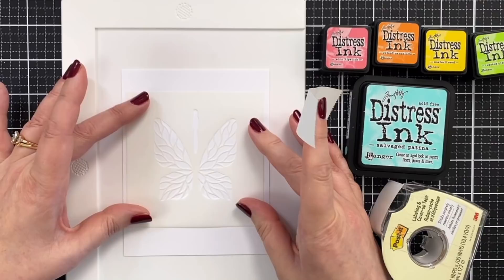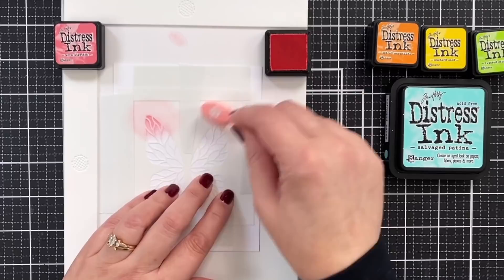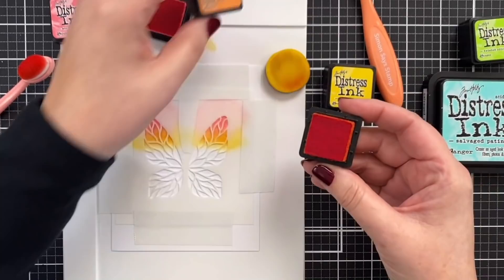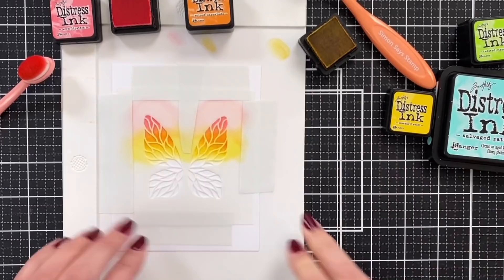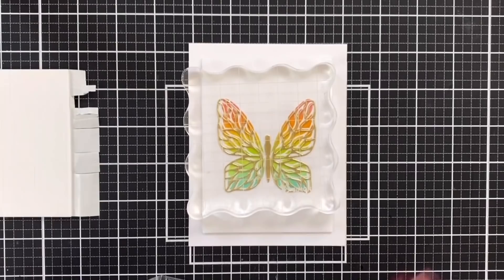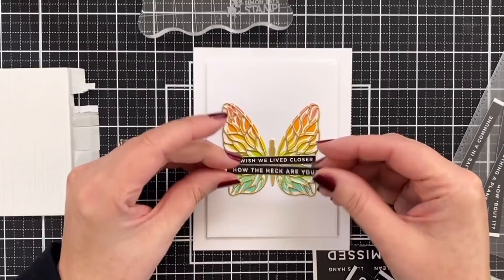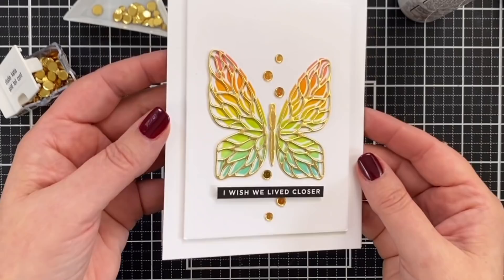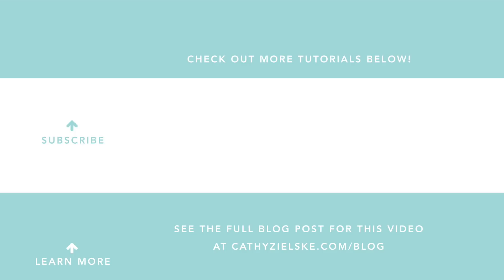Easy matching butterfly die + stencil for fun cards!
This stencil/die combo is so simple and elegant, and SO easy to use!

• PenBlade 3-Pack